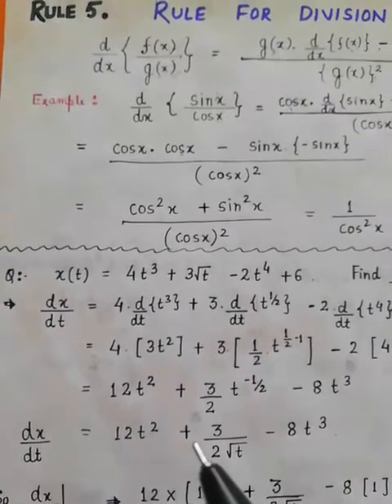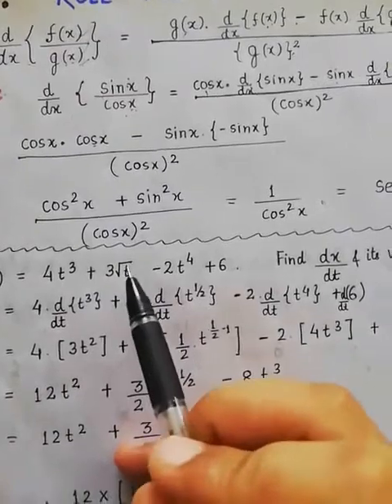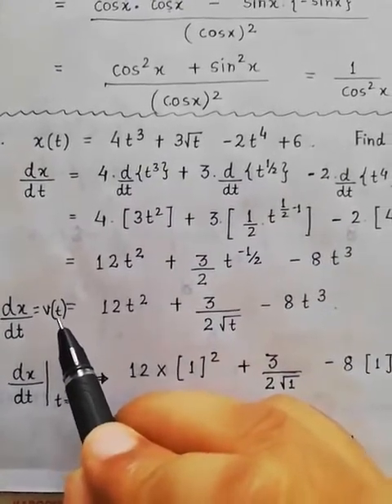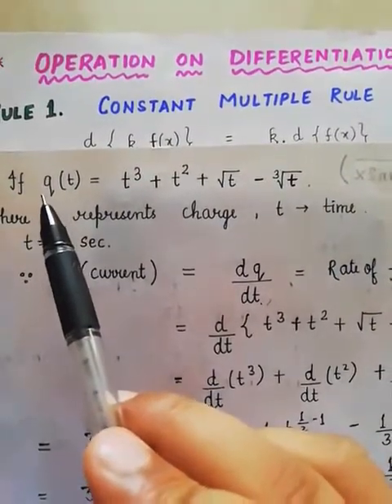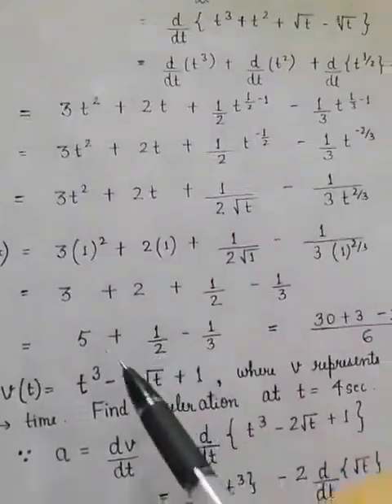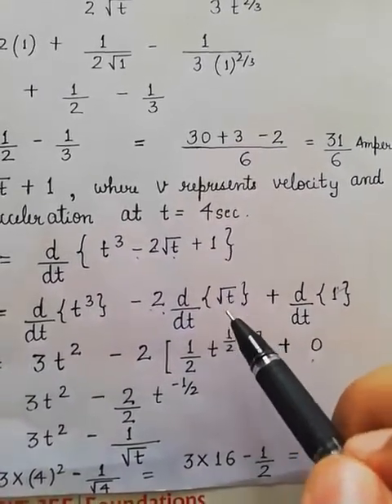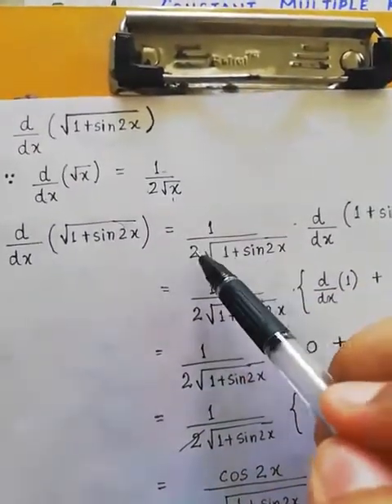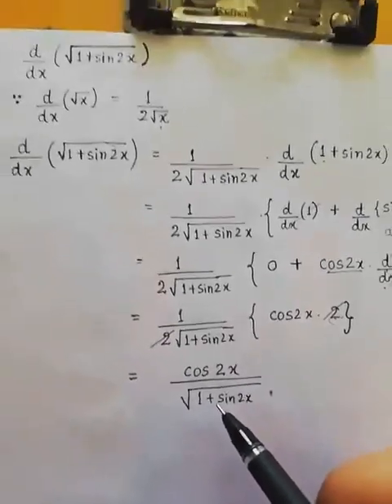Class XI- ISC Physics Mathematical tools- DIFFERENTIATION- Lecture 6 Part -(f)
Please download the pdf files of previous videos using the Google drive link given below